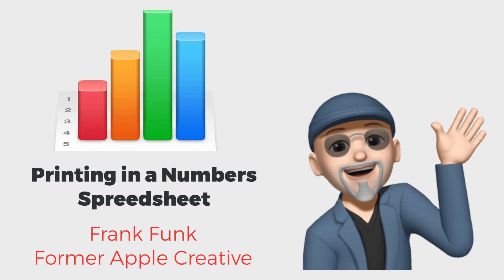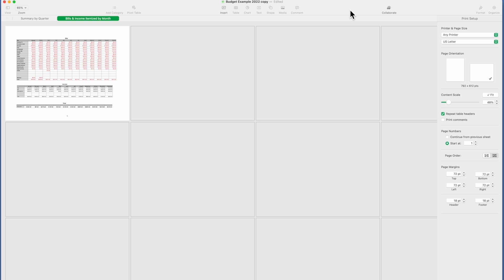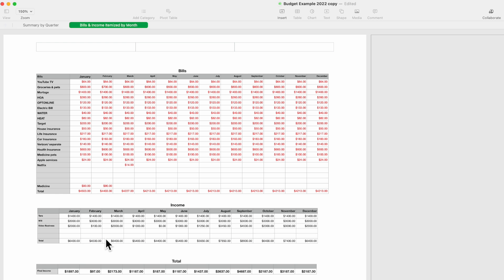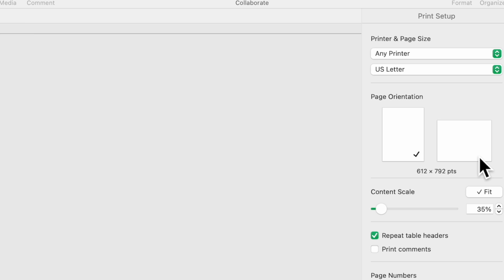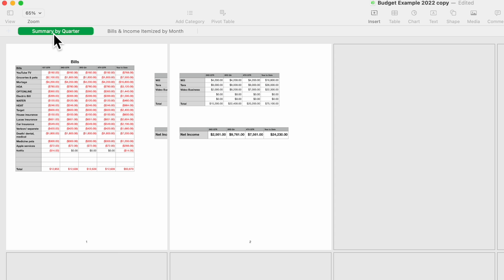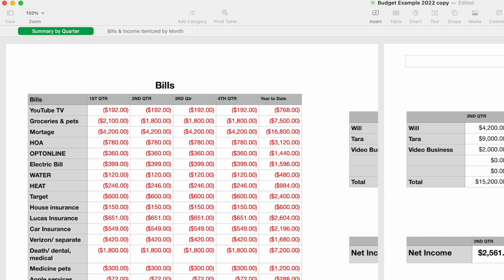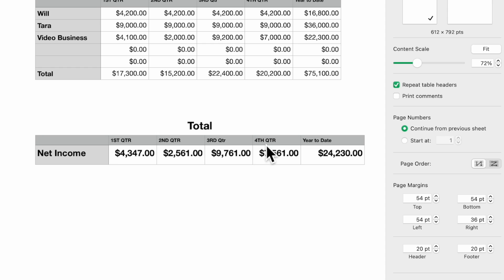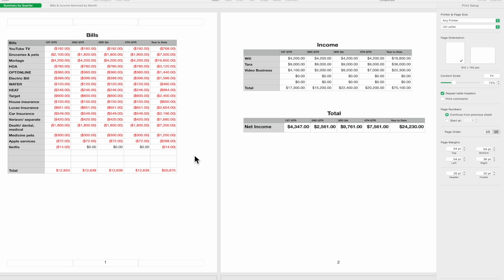How To: Print from Apple Numbers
Learn how to print from Apple Numbers.